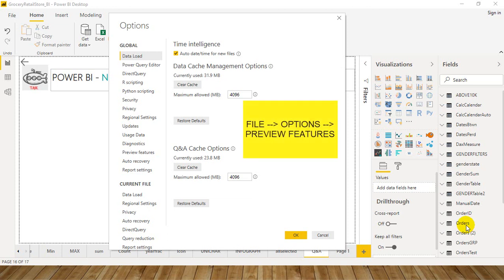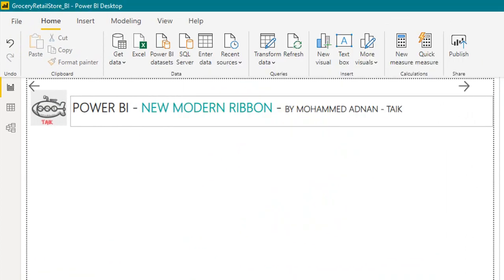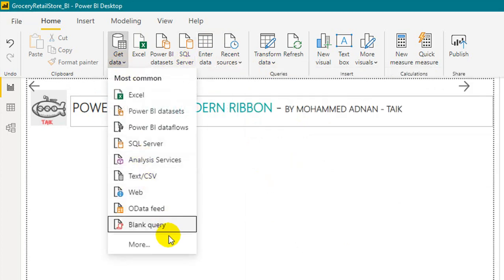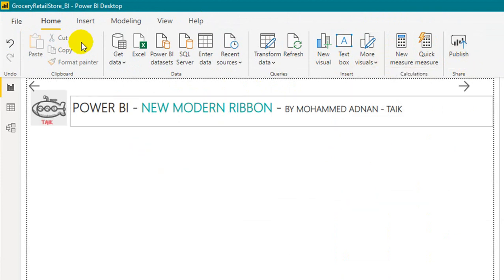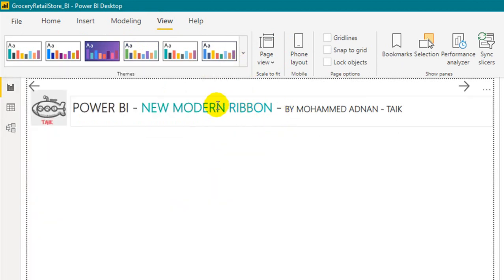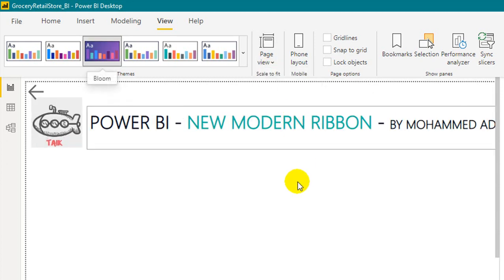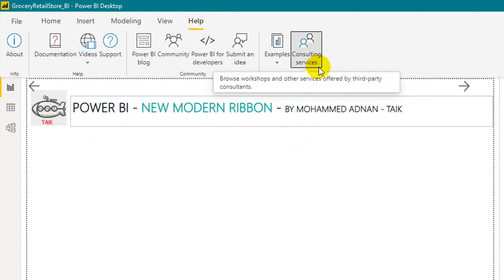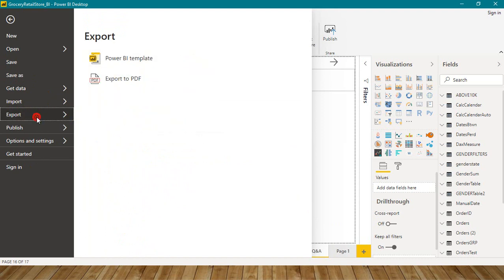New Ribbon (Preview) In Power BI Desktop - TAIK18 (7-10) Power BI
In This Video, We Have Demonstrated, the New Ribbon (Preview) In Power BI Desktop - TAIK